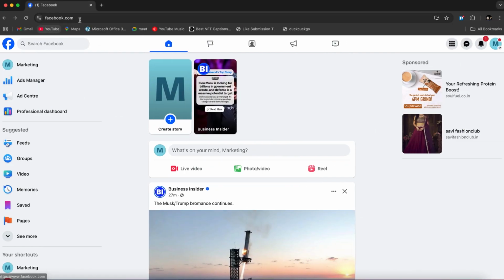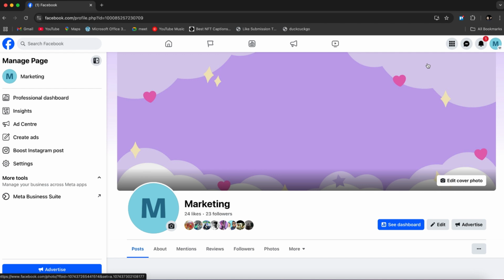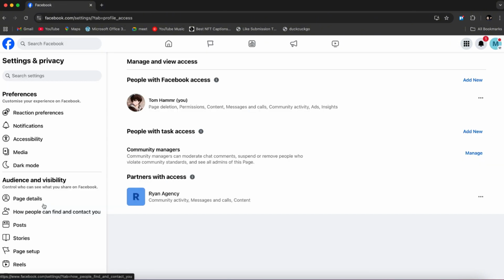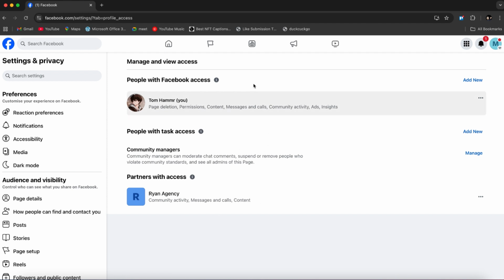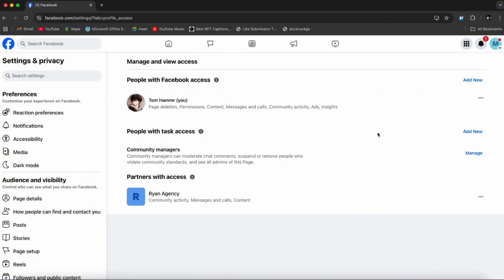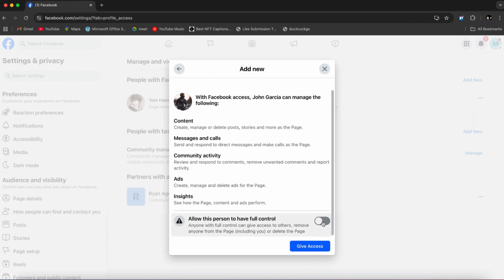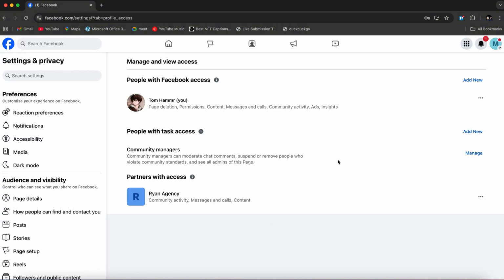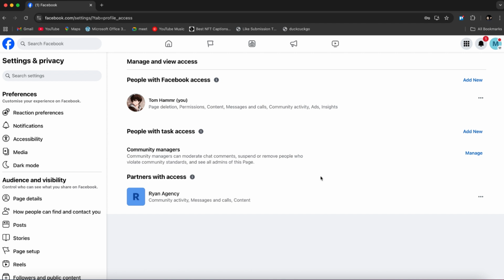How To Remove Yourself From Facebook Page As An Admin | Delete Facebook Page Admin Role (2024)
Want to remove yourself as an admin from a Facebook Page? Whether you're stepping away from a project or no longer need to manage the page, this 2024 step-by-step guide will show you how to remove yourself from a Facebook Page safely and effectively.

Want to add or update your payment method in Facebook Ads Manager? This 2024 guide will take you through the process step-by-step. Whether you're running ads for your business or personal projects, it's essential to set up the right payment option to keep your campaigns running smoothly.